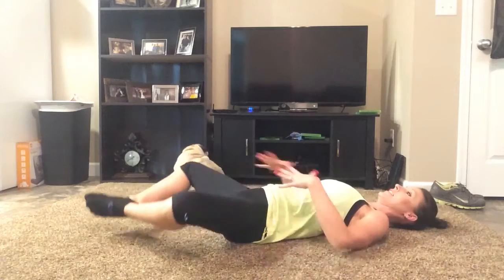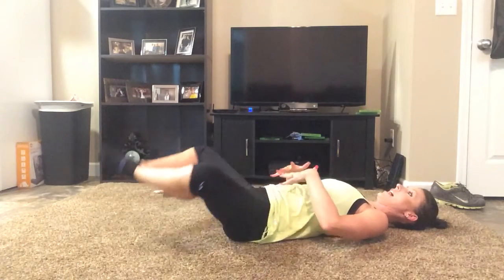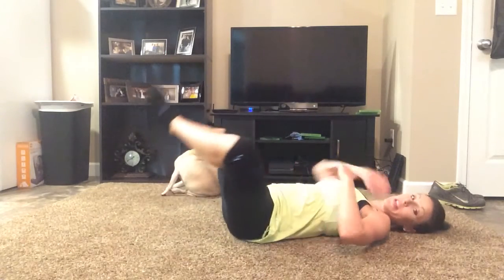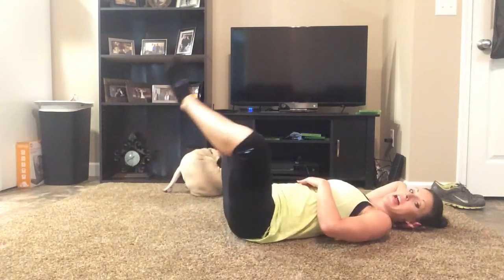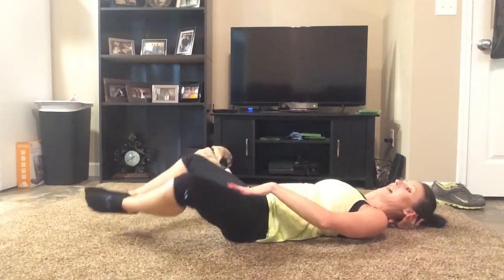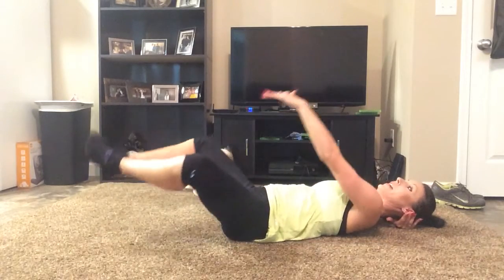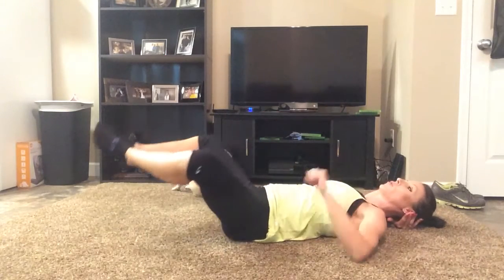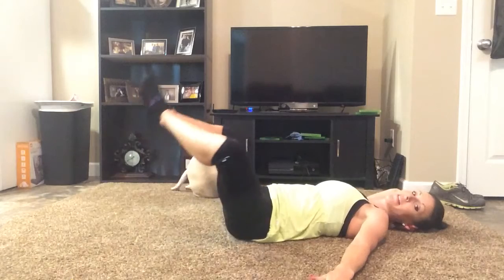Butterfly leg lifts